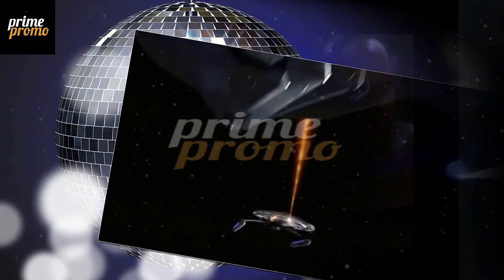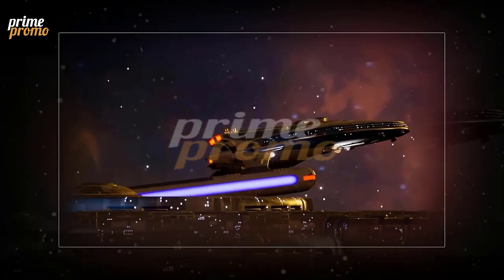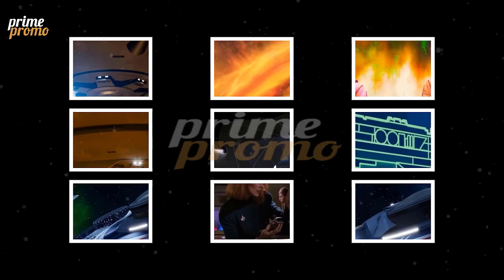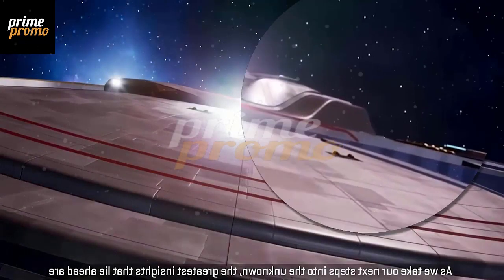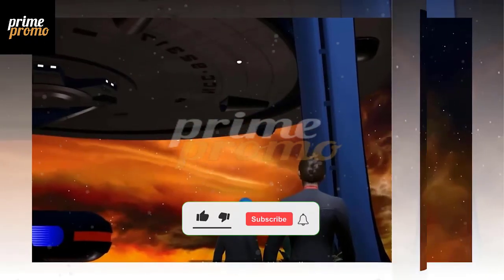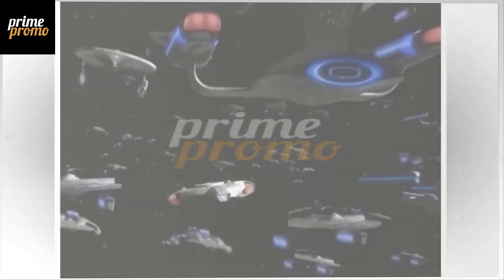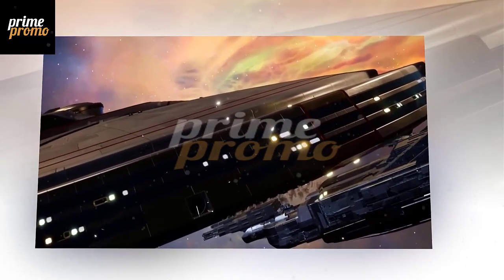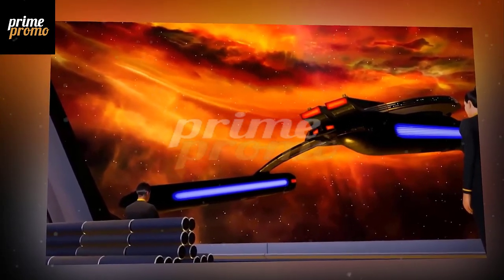Star Trek's NEW HERO Ship! - Centaur-class | USS Resolute